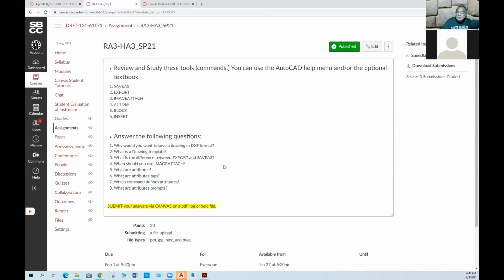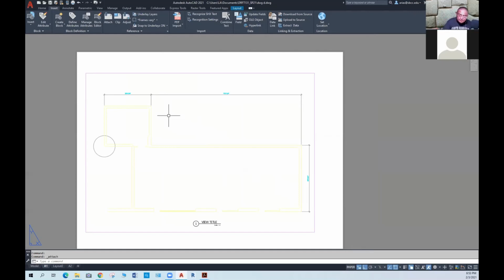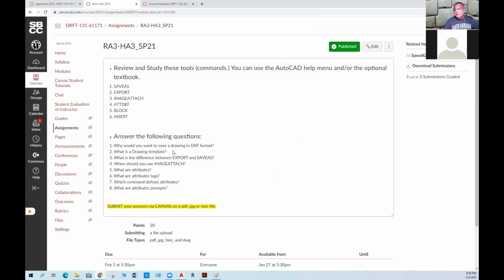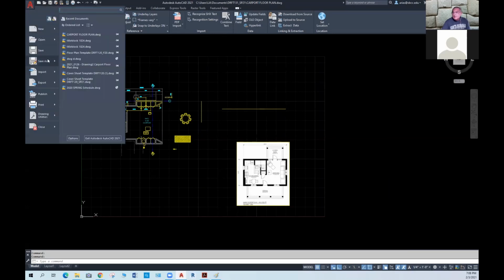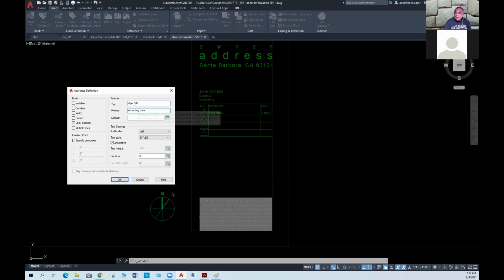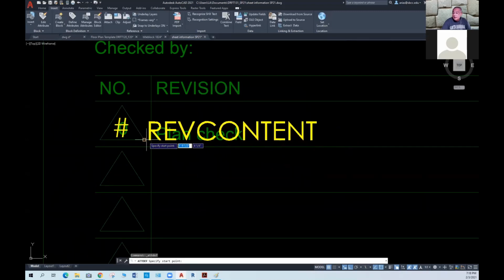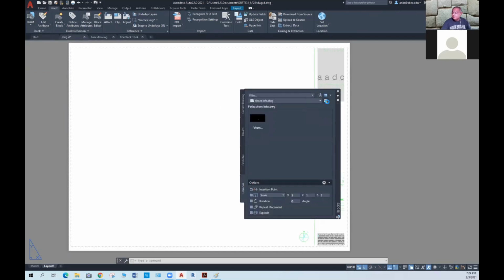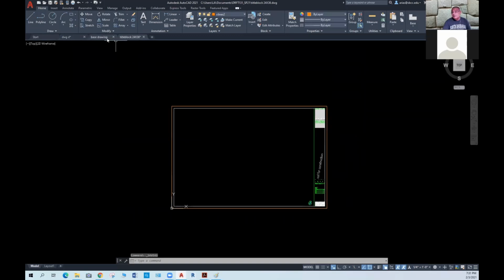DRFT131 0203 SP21